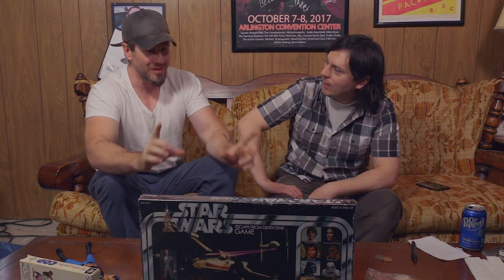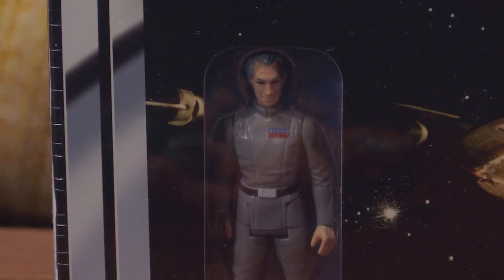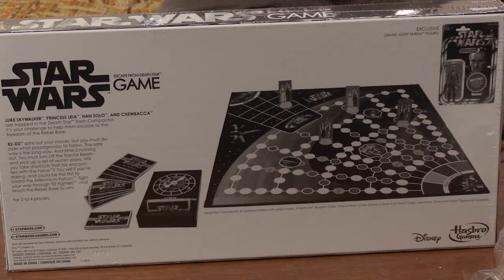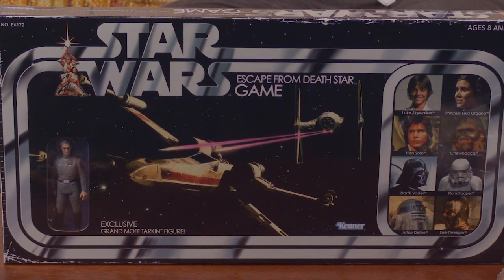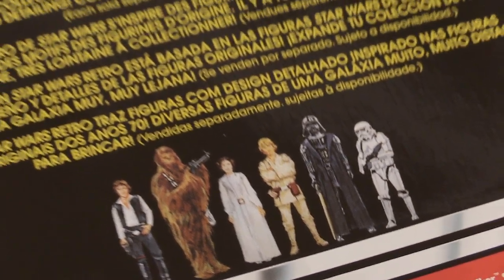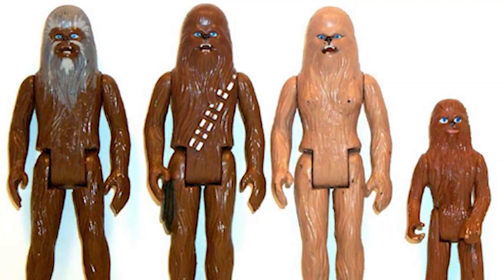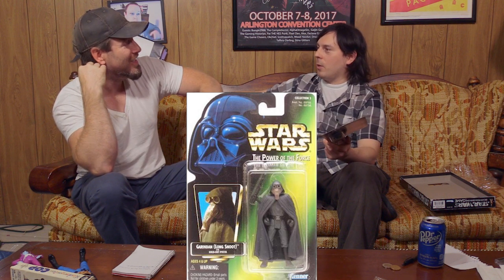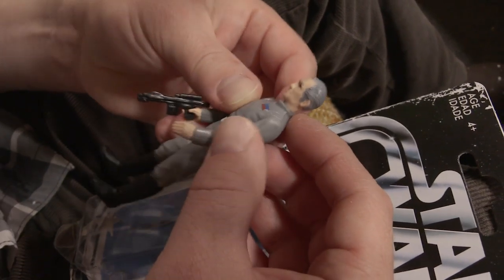The Star Wars Figure We've Been Wanting For 40 Years!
Hasbro has finally come out with a vintage style figure in their retro line that many fans have been waiting 40 years for, especially Melvor. Why did it take so long?

you can get early access to videos/exclusive videos/ more  outtakes/live streams

Game Chaser DVD's here. New stock!

The Game Chasers are 2 friends hunting for retro video game in flea markets, garage sales, game stores and people's homes! And they are a bunch chodes